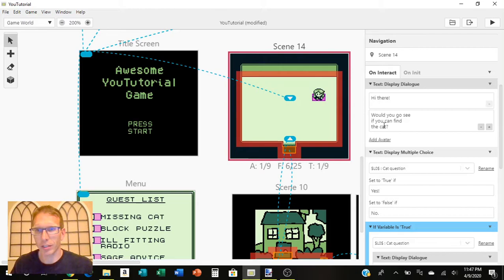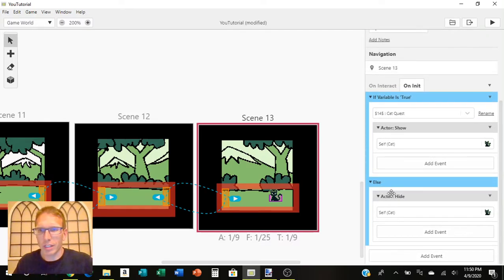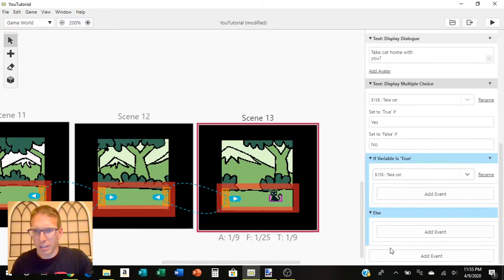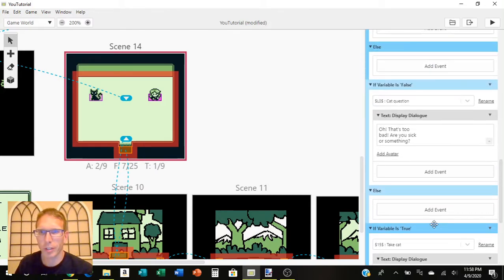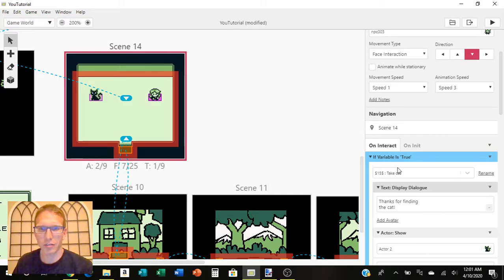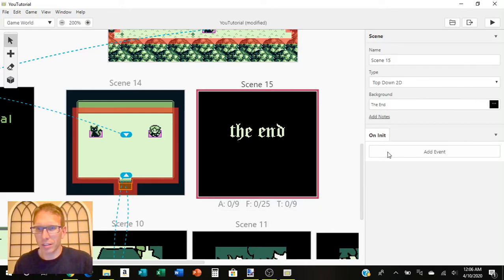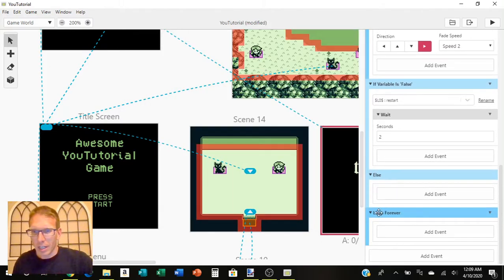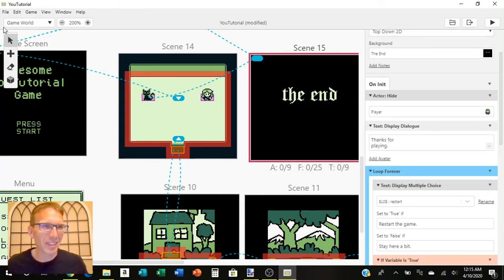GB Studio 6 - Fetch Quest & The End...?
We will finish up our Cat fetch quest and then make a "the end" screen.

FYI...you want to add a "reset all variables to false" event right before you change scene back to the Logo screen at the end of the game. Otherwise, your variables will still be set to true and the game is over before it (re)starts...so to speak.